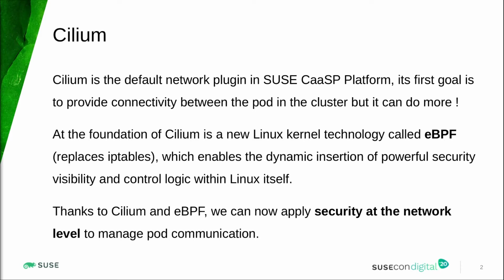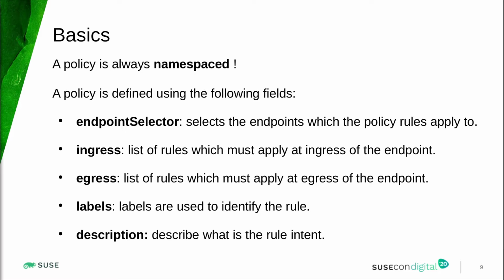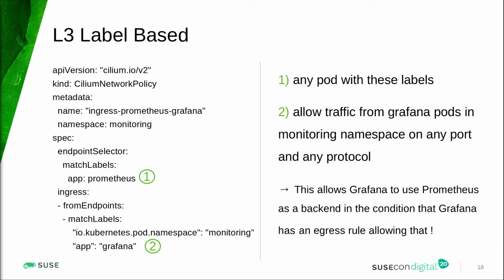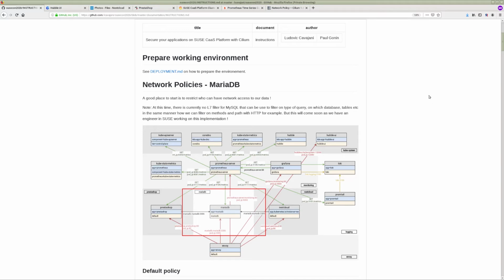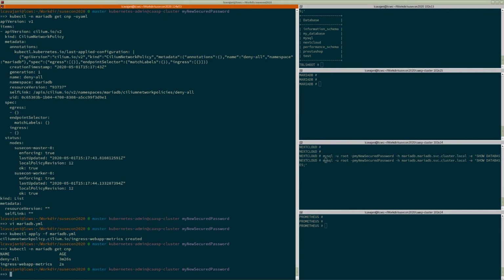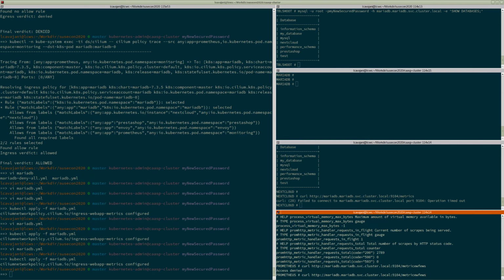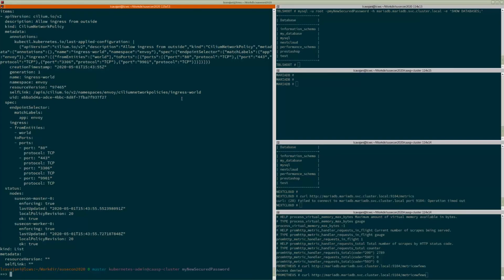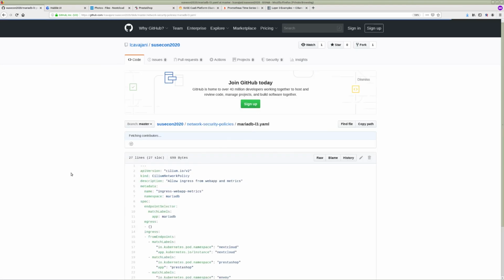HOL-1410: Secure your application on SUSE CaaS Platform with Cilium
SUSE CaaS Platform 4 introduced Cilium as a replacement of Flannel for the container network interface (CNI). Cilium is a crucial component as it is responsible for the pod communication within the cluster and with external services. It is also a huge improvement because it adds many valuable security features, from enabling existing Kubernetes resources (NetworkPolicy) to a complete set of new resources (CiliumNetworkPolicy), which can be applied to improve security at different levels. In this lab we will see how we can leverage the benefits of Cilium to secure the workloads. We will also study how to use Kubernetes native, Cilium (L3,L4,L7), and DNS policies.